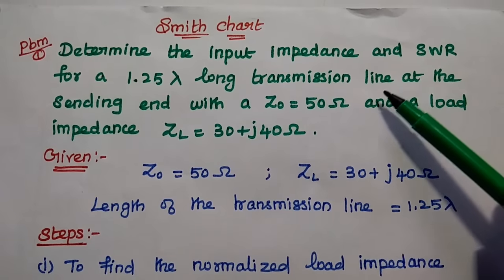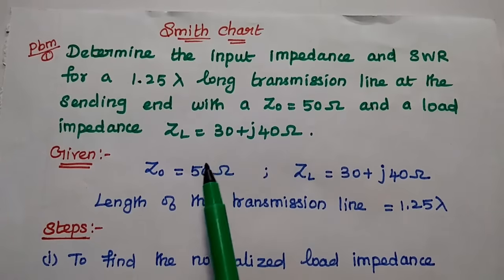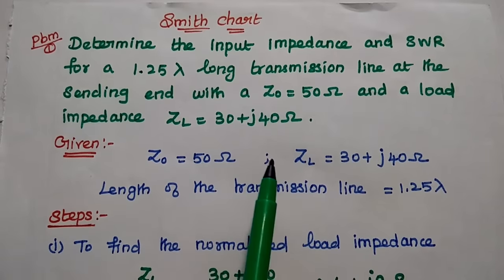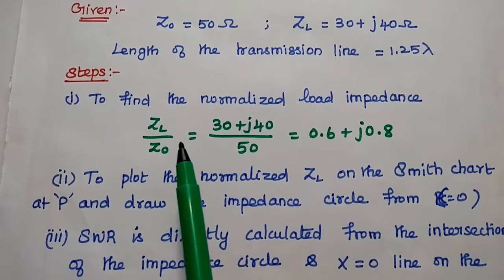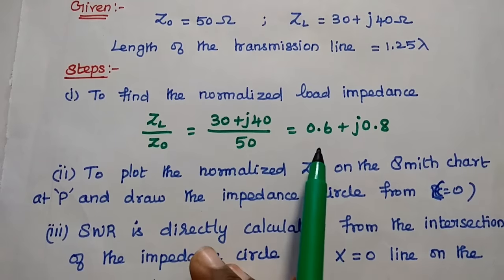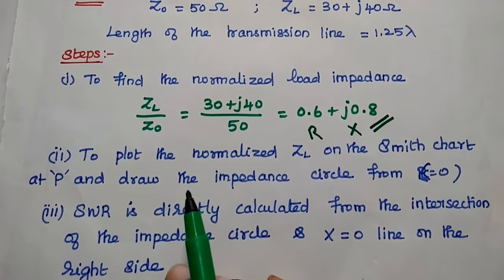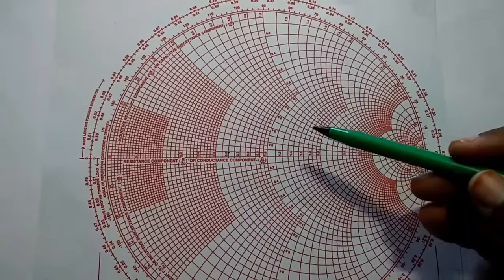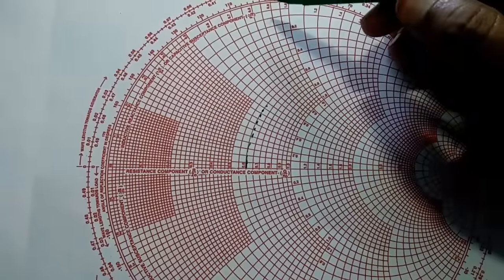01 - Problem Solved in Smith Chart - TLRF - Transmission Line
Determine the Input Impedance and SWR for a 1.25 lamda transmission line with characteristic impedance Zo = 50 ohm and Load impedance ZL= 30+j40 ohm